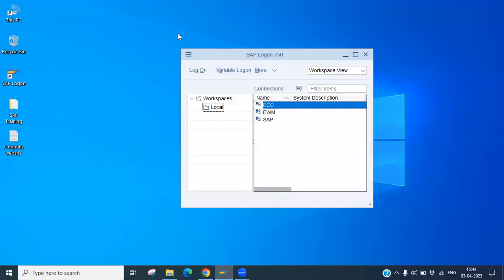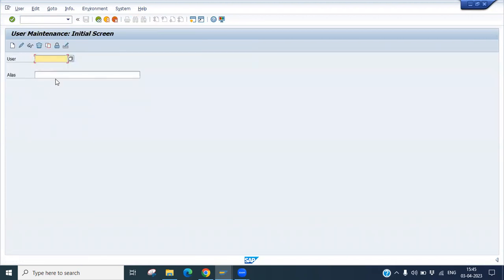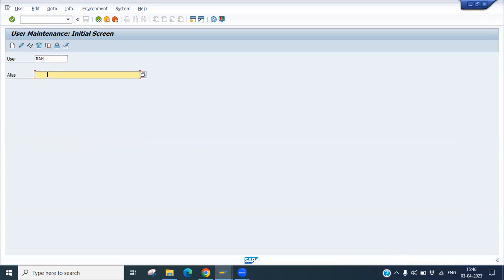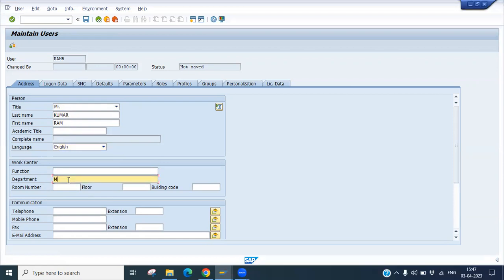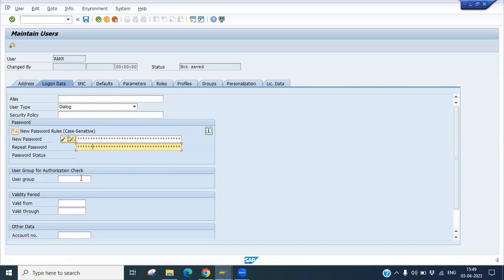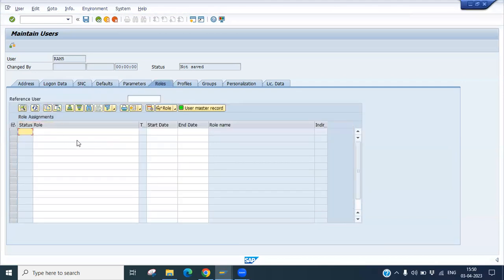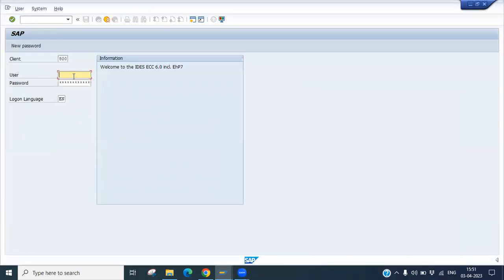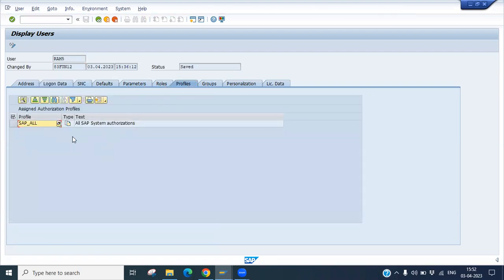How To Create SAP User ID & Reset The Password